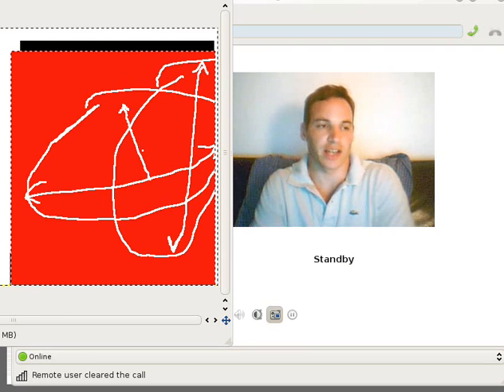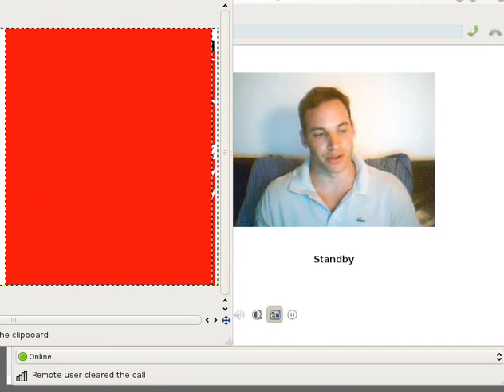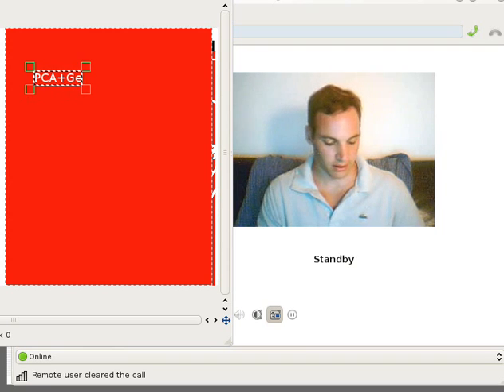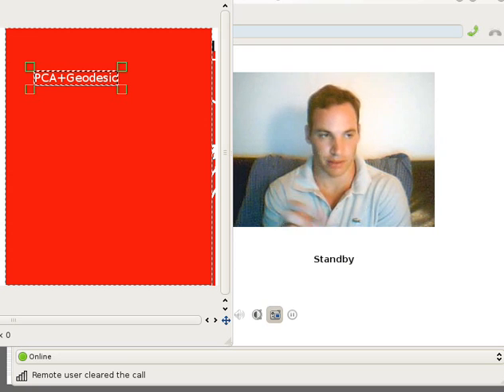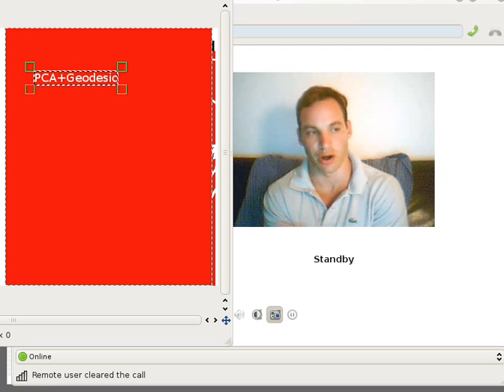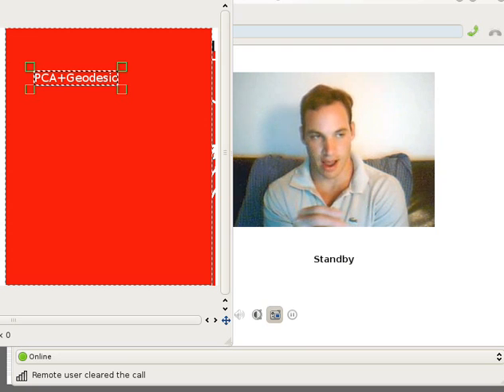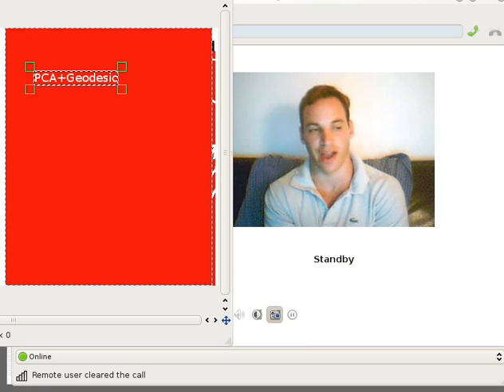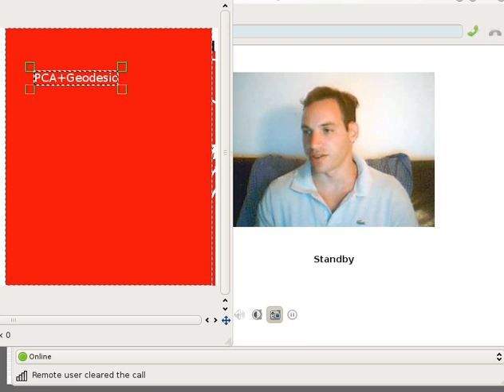PCA and Multidimensional Scaling in Shapes - Part 10